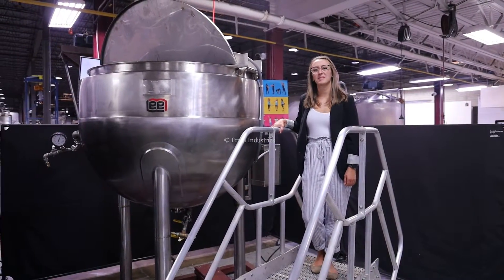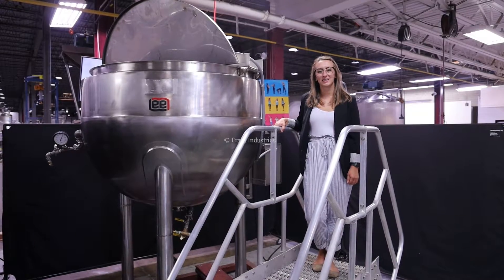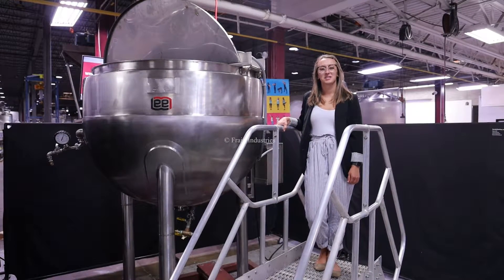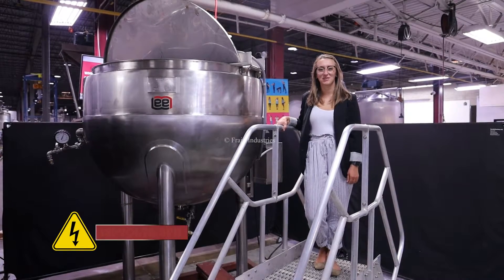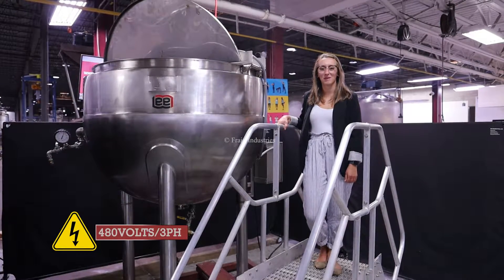Lee Single Motion Kettle Demonstration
This is the Demonstration of the Lee Single Motion Kettle

Lee, Model 300D, 316 stainless steel jacketed kettle. Vessel Dimensions: 54" diameter x 36" deep with a 15" straight wall. Equipped with prop agitation, flip up cover with a 15" flip up manway. Spherical bottom with 3¼" NPT style center bottom discharge and 41" ground clearance. Mounted on (3) tubular leg frame.

Nat'l Brd: 12419